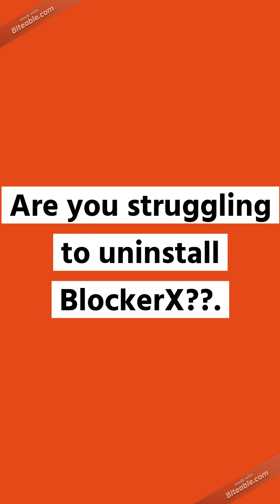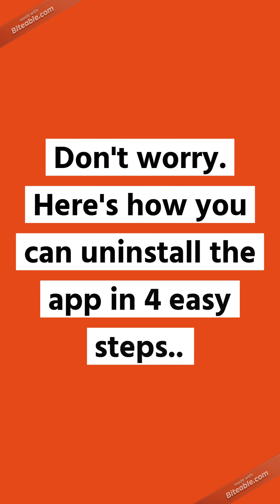4 Easy Steps to Uninstall the Parental Control Version of BlockerX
If you're finding it difficult to uninstall BlockerX from your device or your child's, then this will show you how to do that.